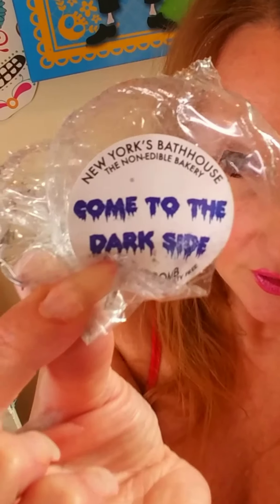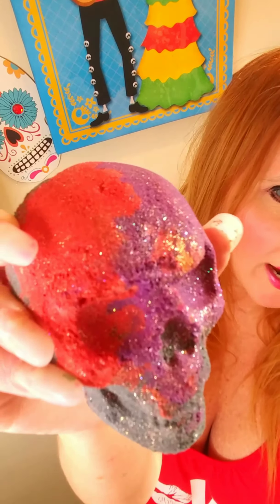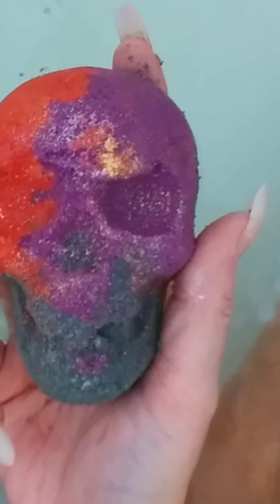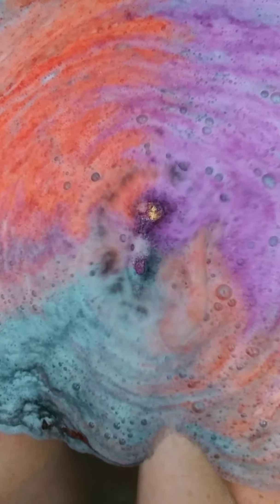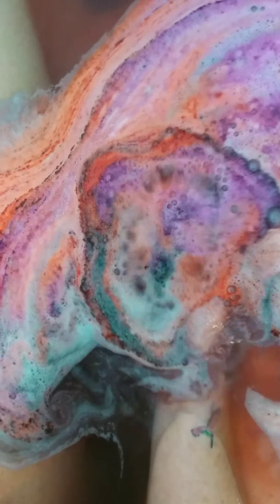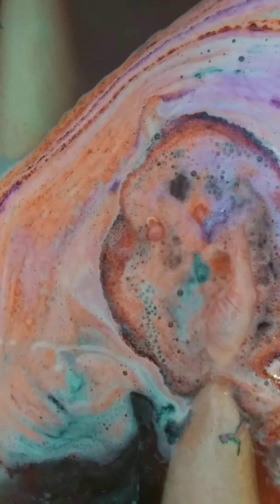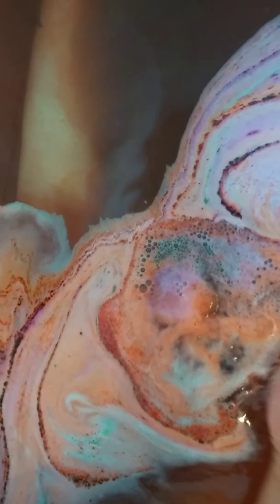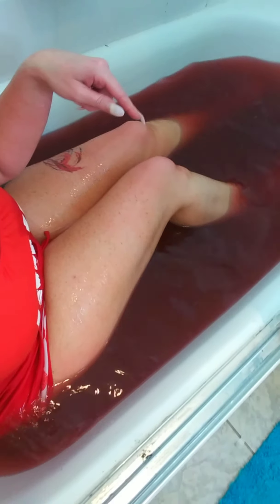MY BLOOD BATH! SKULL BATH BOMB!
Tonight I FINALLY TRY OUT the amazing skull bath bomb. One of the coolest bombs yet! You have to see!

Thank you so so much for watching this video. Don't forget to smash that notifications bell so you know when NEW videos are uploaded or when I'm LIVE streaming. Also LIKE this video.

So be on the lookout for that video each month!!!

If you would like to send me any packages or letters for an unboxing

Stephanie Beaton
2100 Redondo Beach Blvd, C406

Love to everyone who is part of my team! Blessings to each of you!